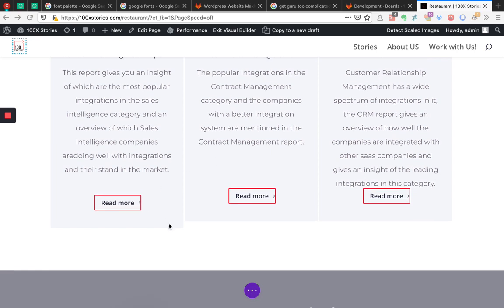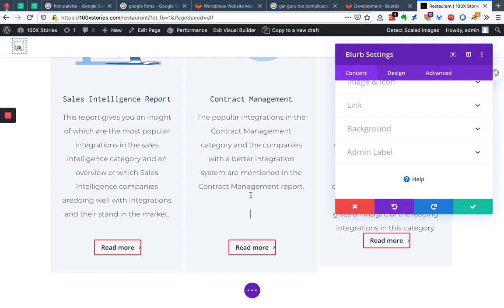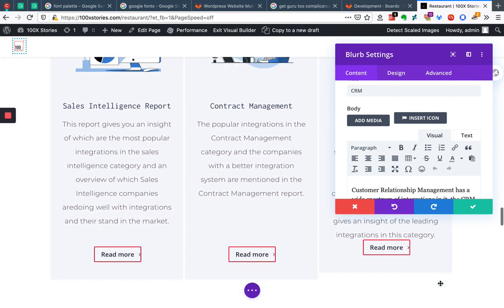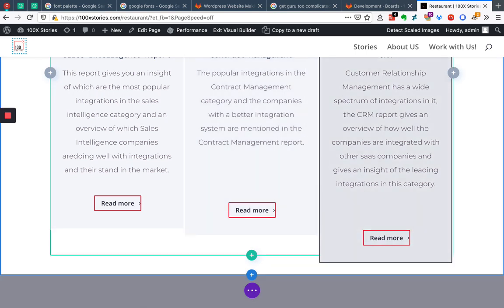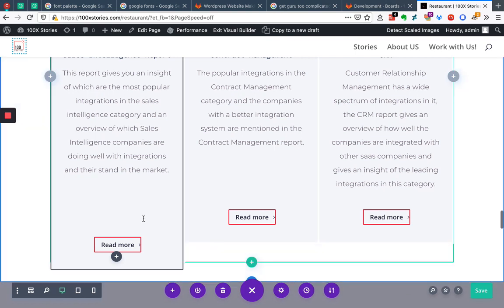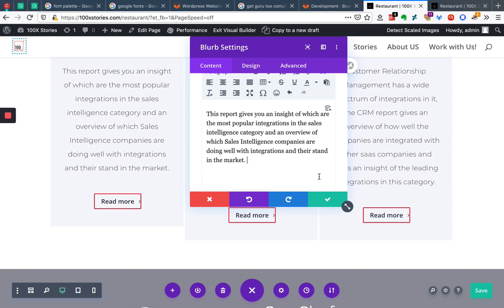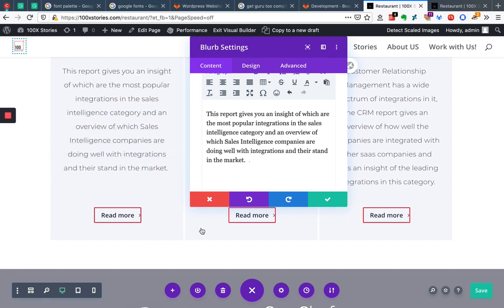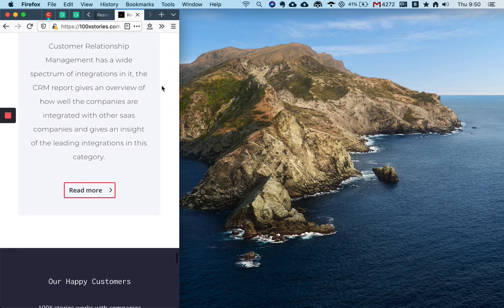Solving the issue of irregular heights of Text blocks